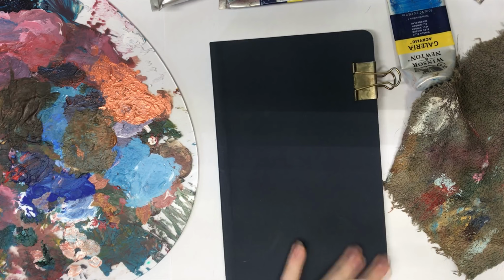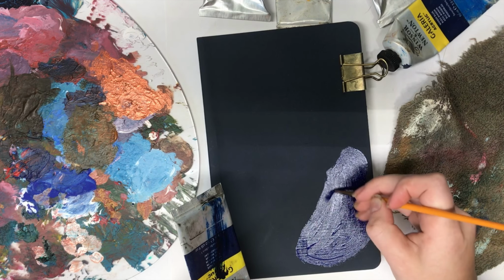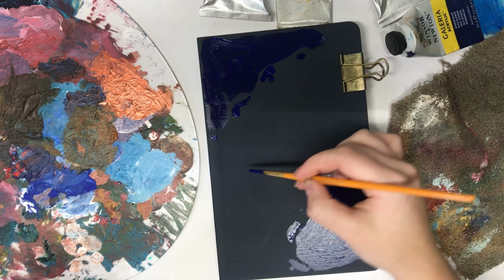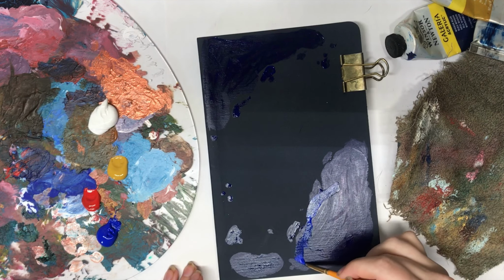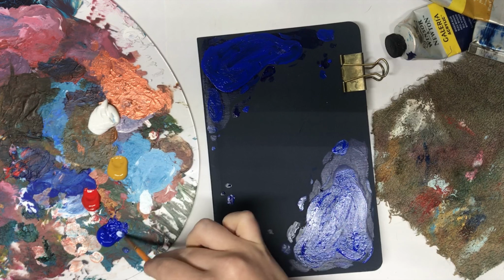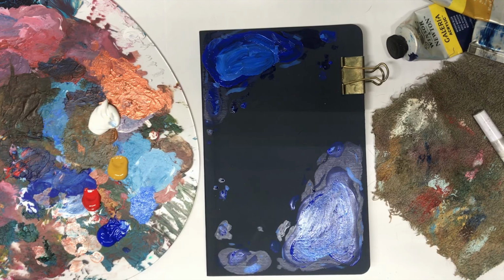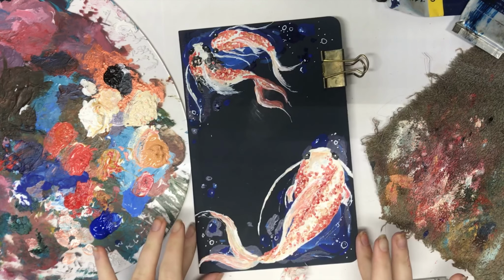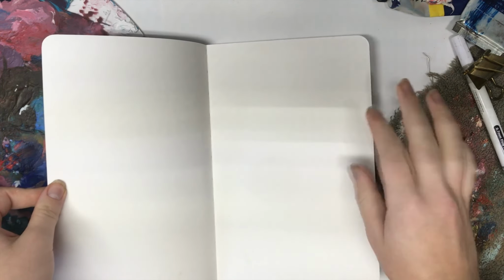NEW SKETCHBOOK!!!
~Open Me~
I am in love with this sketchbook cover!!